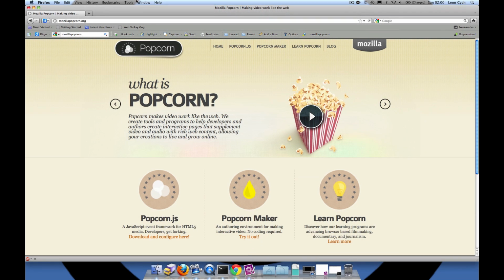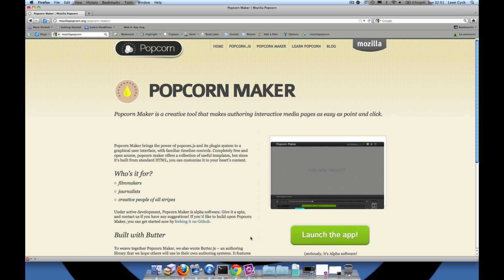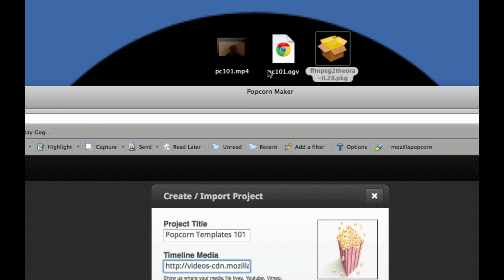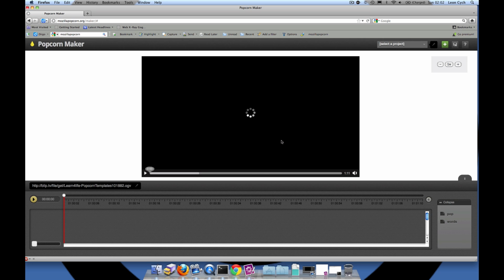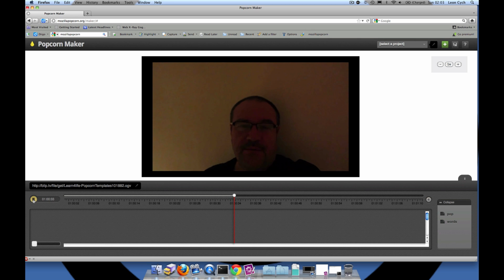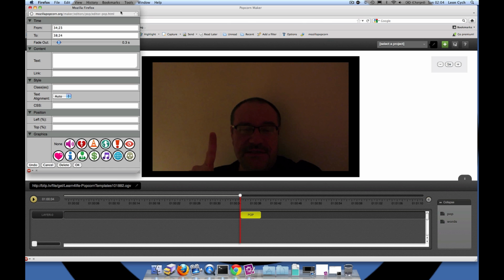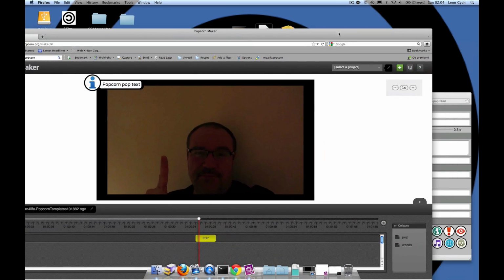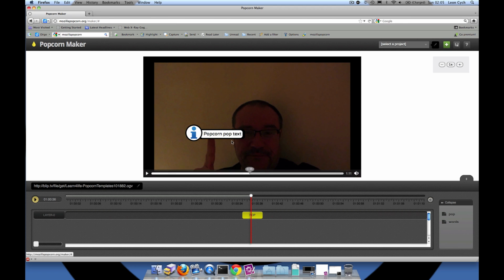popcorn101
Popcorn Templates for non coders